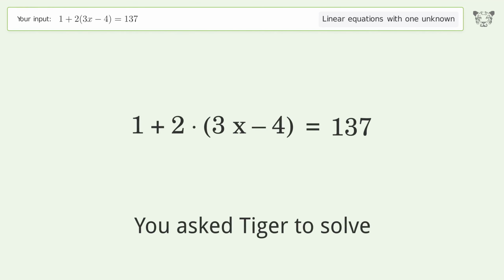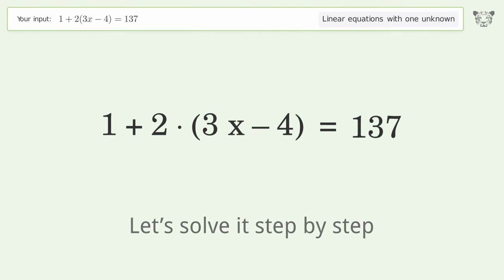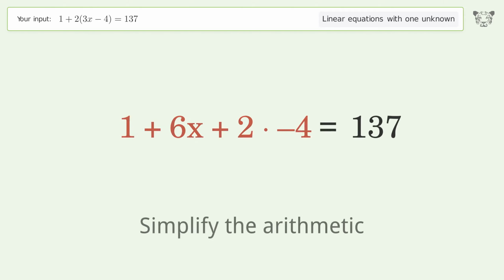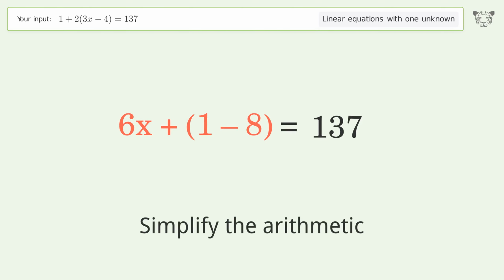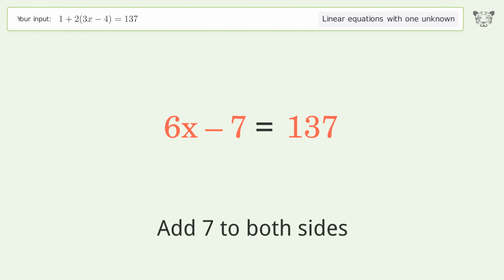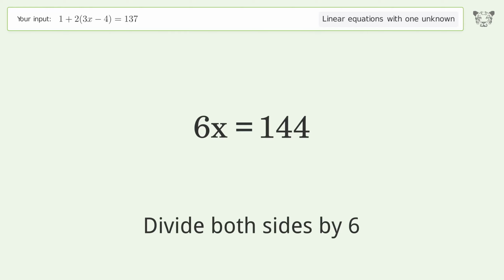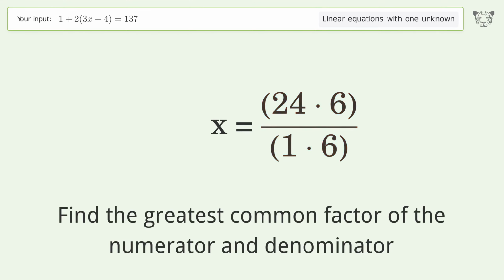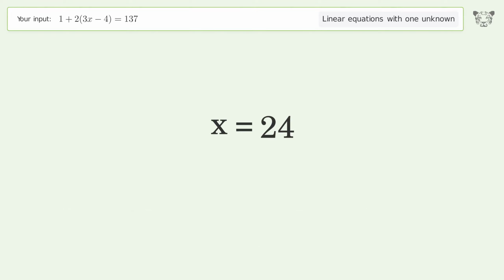Linear equation with one unknown: Solve 1+2(3x-4)=137 step-by-step solution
for a step-by-step and more tips and tricks for dealing with linear equations with one unknown.